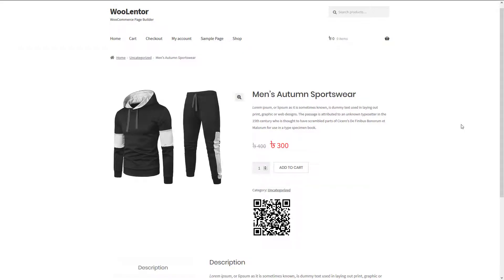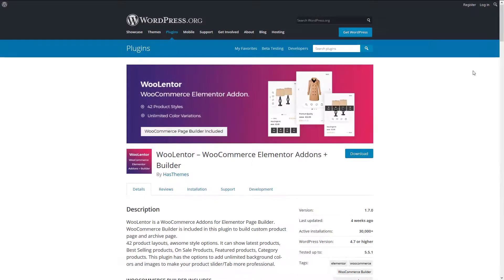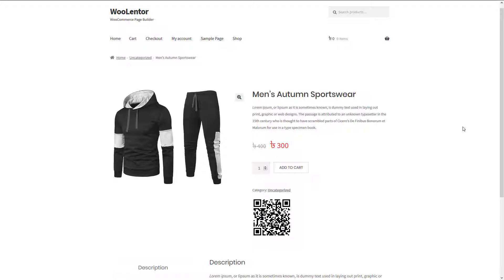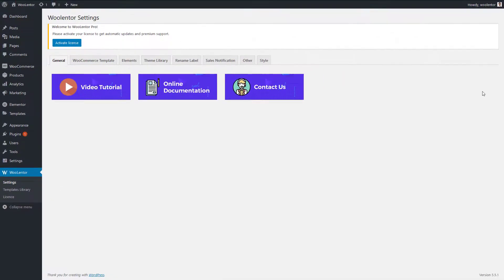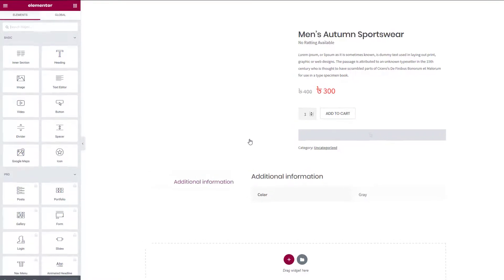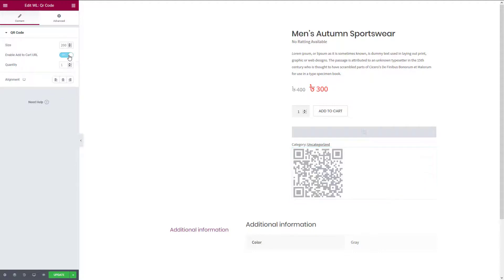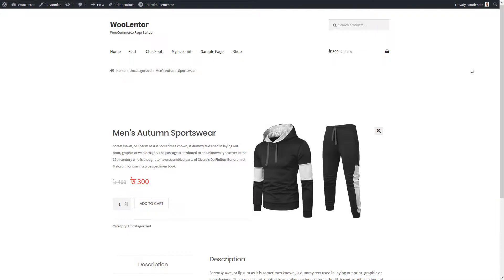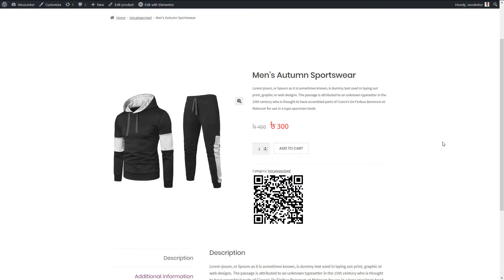How to add QR Code to the WooCommerce product page [2020]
Today I am showing How to add a QR Code to the WooCommerce product page. Have you heard about the term QR code or quick response code?

A QR code is a two-dimensional barcode that stores a piece of information using black and white squares that is quickly readable by smartphones or any other QR code scanners. When a QR code is scanned, it can instantly convey a wide multitude of information.

Today, I am gonna show you how to use the "QR Code" widget of our WooLentor plugin.

But before moving forward, I am going to talk about some of the advantages of adding a QR code on the product details page.

Your customers can view or purchase a product by scanning the QR code from their smartphones without any hassle.

The QR code will also allow your website visitors to copy the link so that they can share the link with their friends and family which increases the overall sales.

Now, let me show how you can add a QR code on the product details page of your website.

I think you may have already built a custom template for the product page using the Elementor page builder. Well, if you haven’t already, don’t worry about that.

You can easily create a custom template for the product page from the WooLentor template library. Here we have added some pre-built templates for your convenience.

Let’s go to the WooLentor template library. Here you’ll find a lot of pre-defined templates for the product details page.

Select one from here and import the template.

To edit the template click on the “Edit Template” button.

Now, you can add any widgets to this template based on your needs.

Since our main goal of this tutorial is to show you how to use the “QR Code” widget so, without further delay let’s add the “QR code” widget.

You can add the "QR Code" widget to anywhere on your product page.

To do this, go to the search panel and search the “QR Code” widget.

Drag the widget to the respective position.

Here you can set the size of the QR code in pixels.

Enable this option if you want the product to be added to the cart automatically when someone scans the QR code from a smartphone.

You can also specify the cart quantity from here.

Here you can change the alignment of the QR code.

After making all the necessary changes to this template, click on the “Update” button to update the template.

Now go to the WooLentor settings and select the customized template for the single product template.

Let’s check how the product details page looks. When a visitor of your website scans this QR code, the product will be added to the cart automatically.

If you have your own custom template built for the product page then you don't have to use one of our predefined templates. That way you could just edit that template from the “Saved Templates” menu and select the template for the single product template.

So, this way you can add a QR code into the product details page of your website easily.